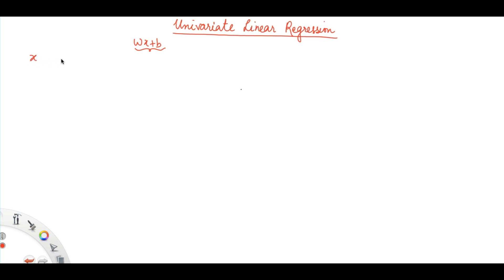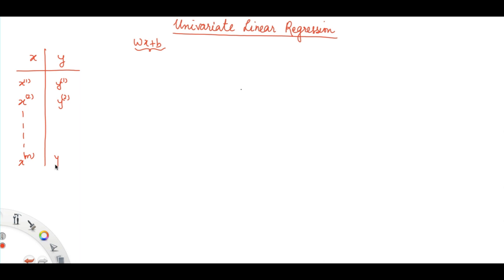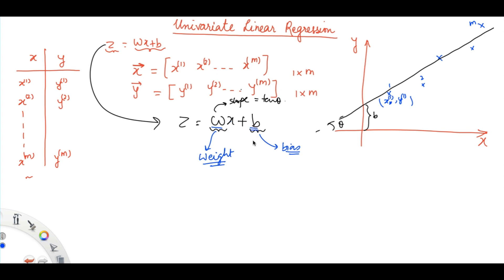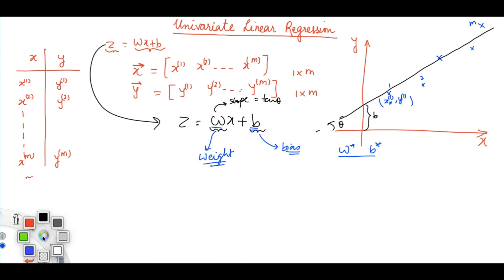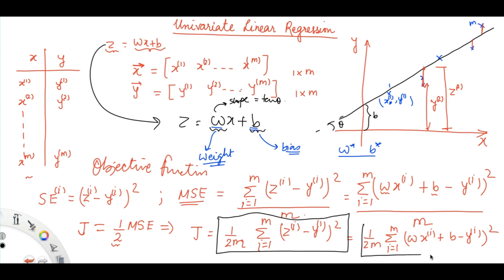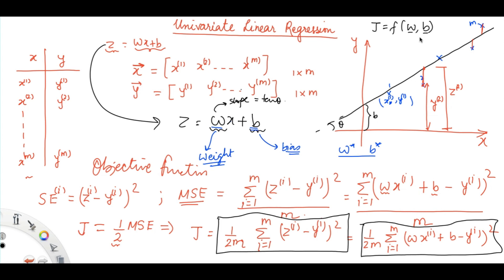Univariate Linear Regression - Part 1 [Machine Learning Tutorial]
After we have studied Gradient Descent, Computation Graph & BackPropagation, our next step is to apply these concepts to study the  first Machine Learning Algorithm : Univariate Linear Regression